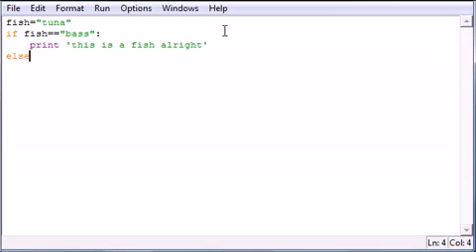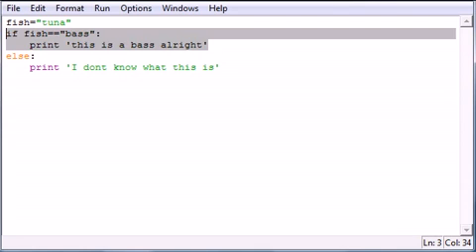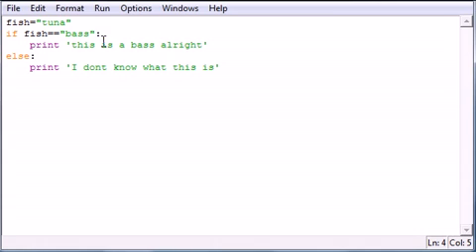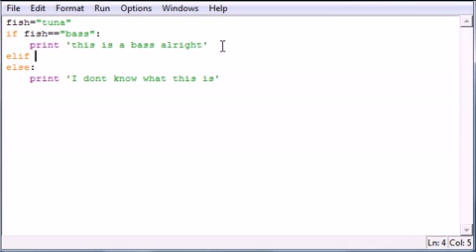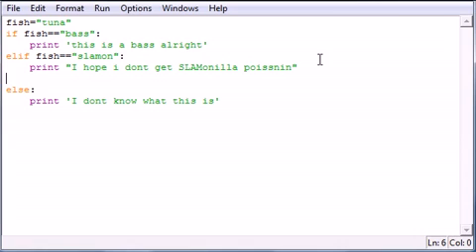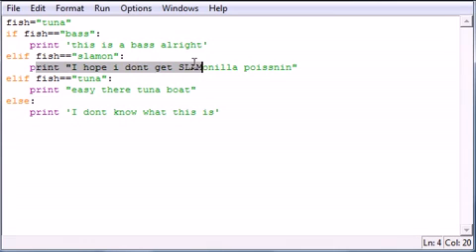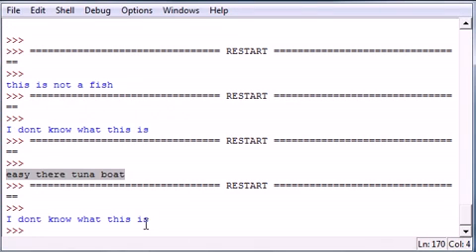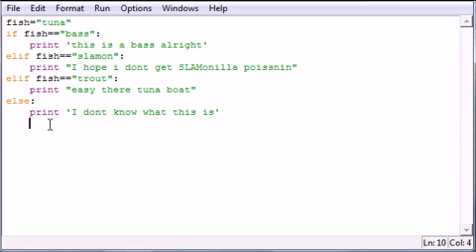Python Programming Tutorial 21 else and elif YouTube